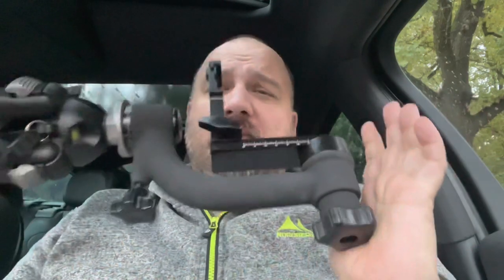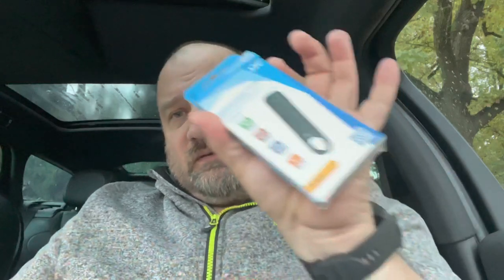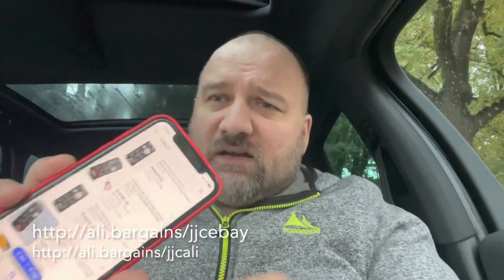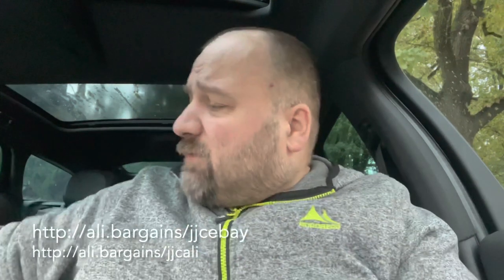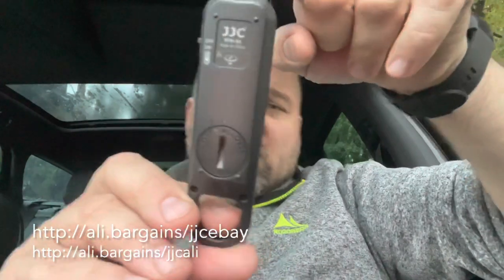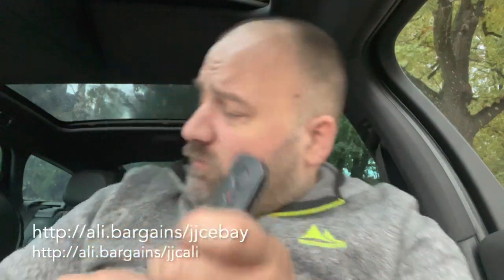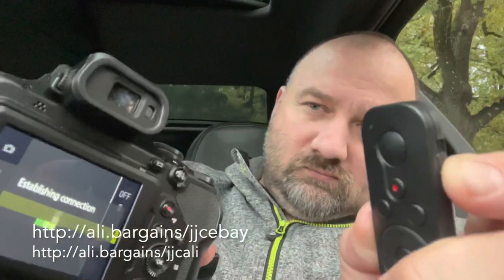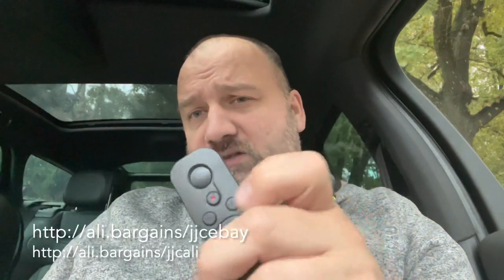🇺🇸/🇬🇧 ⒶⓁⒾⒺⓍⓅⓇⒺⓈⓈ In search for long telephoto image stability - Wireless remote for Nikon P1000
Supposedly  original ML-L7 Nikon wireless remote from eBay’u

Here’s basically the same but with an AODELAN logo
from eBay’u

And here’s the version I bought (as shown in my video)
I got it fromeBay
but if someone prefers, these are also available via AliExpress, but surprisingly a bit more expensive than eBay